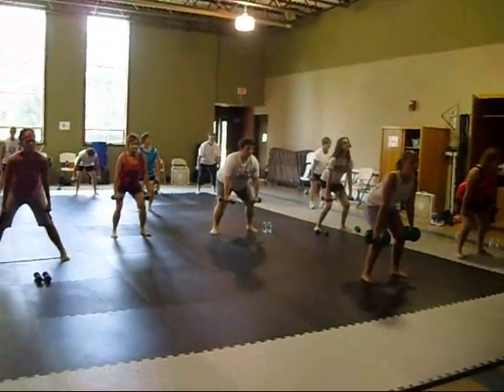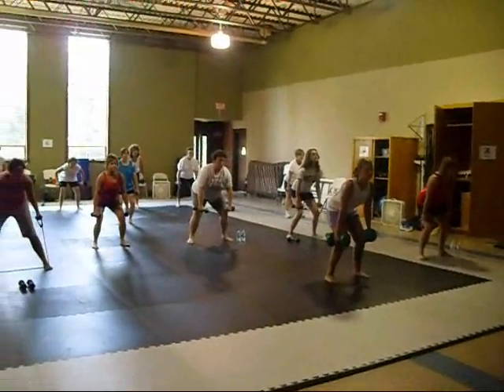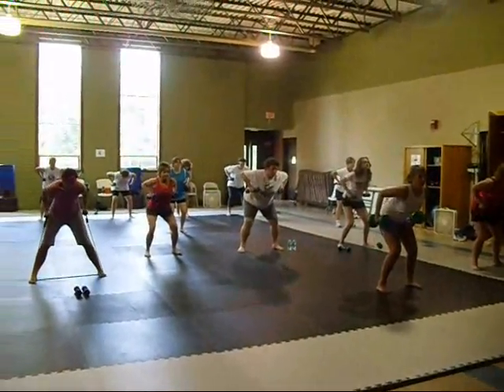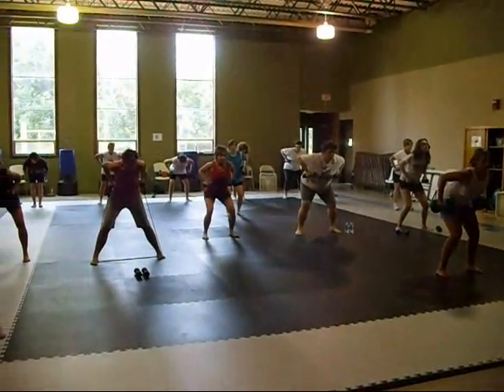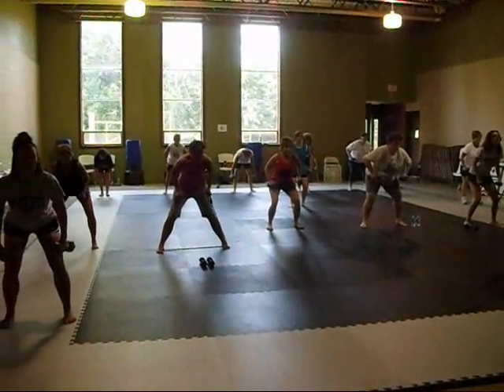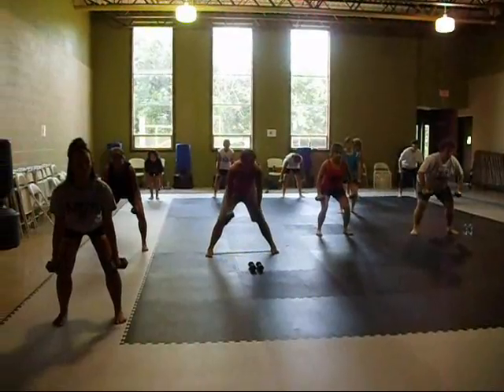Salina Fit Club, 830 S. Santa Fe, Salina KS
We meet every Monday at 5:30 pm to work out to a variety of Beachbody dvd's.  P90X, Insanity, ChaLEAN extreme, Rev Abs, TurboFire etc.  It's Free so join us!